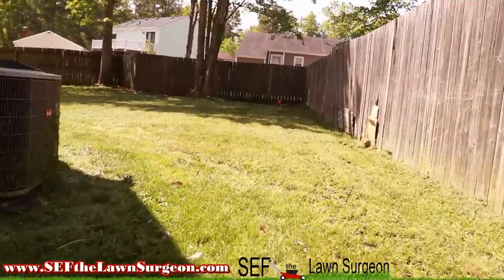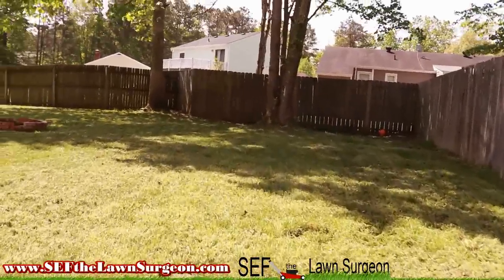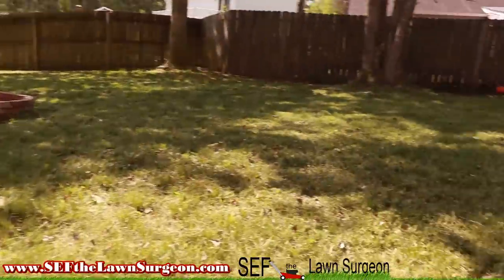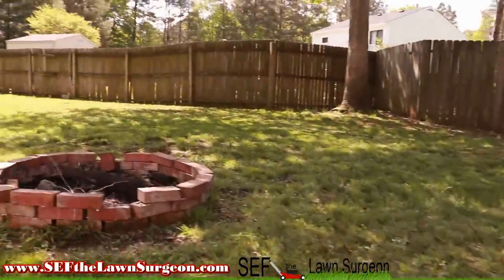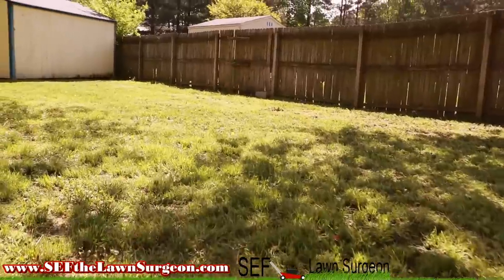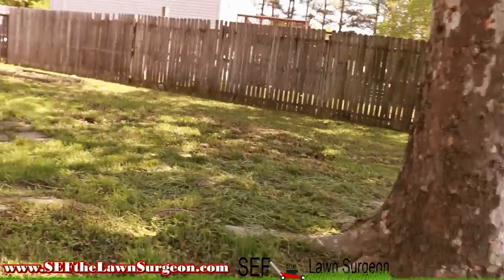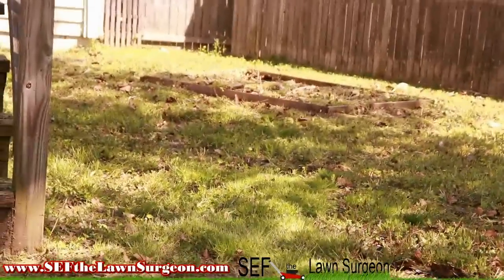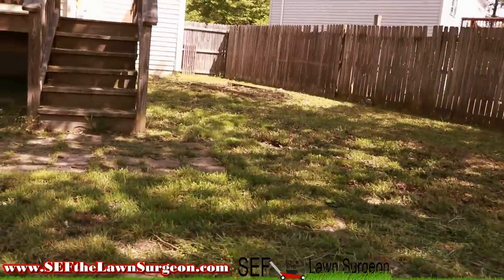Troy Bilt Mustang 42 xp - Mowing Thick Tall Grass - New Customer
2018 Lawn Care Set Up!
- Shindaiwa T-344
- Echo Pas-225
- Echo Pas-225
- Husqvarna 150bt
- 2010 Nissan Titan